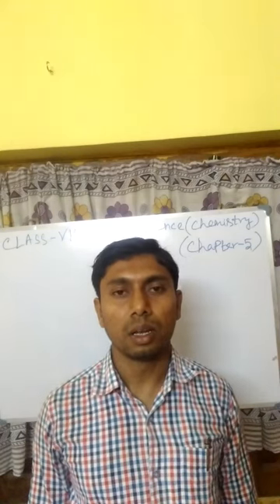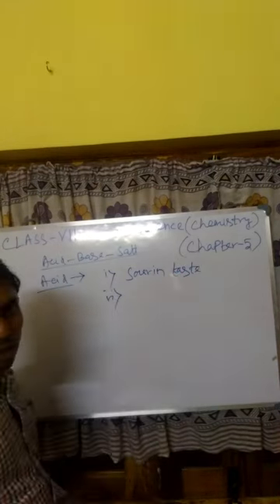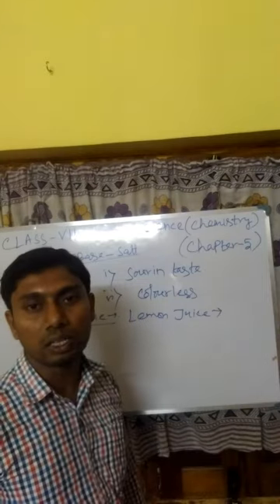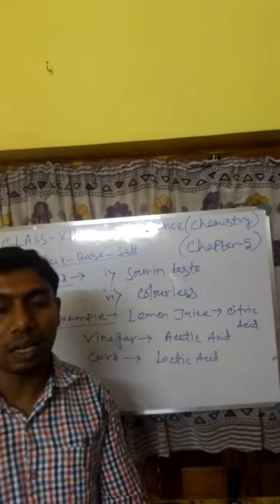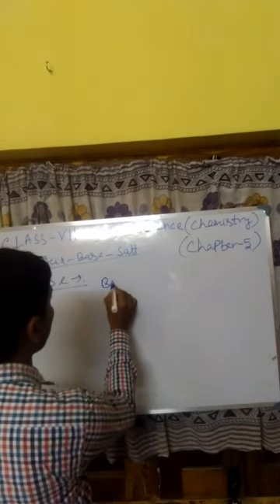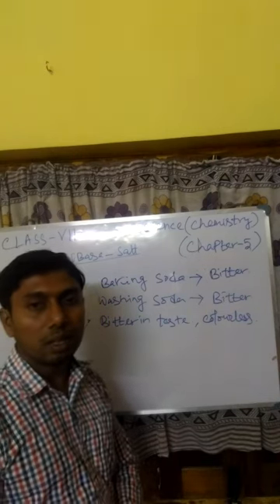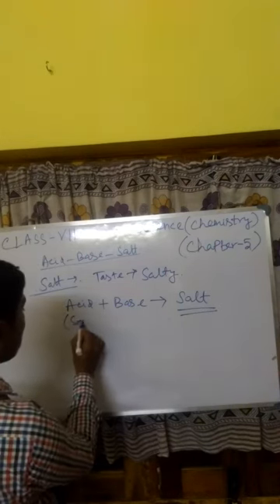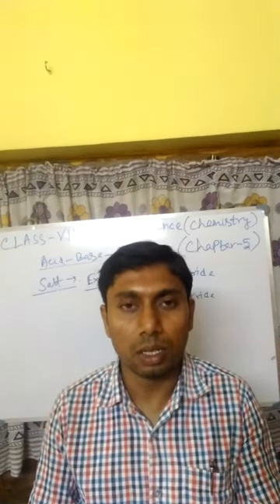Class VII Science (Topic : Chemistry)